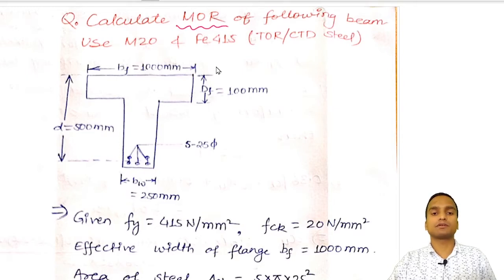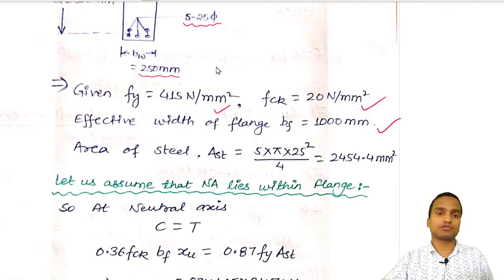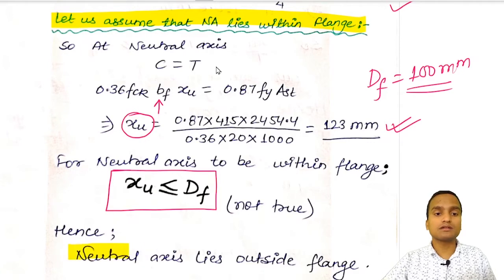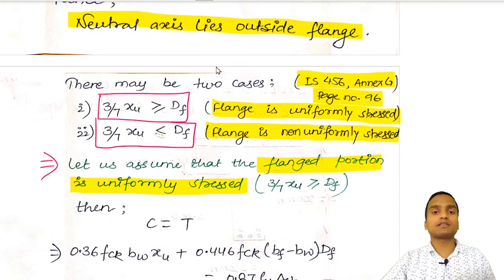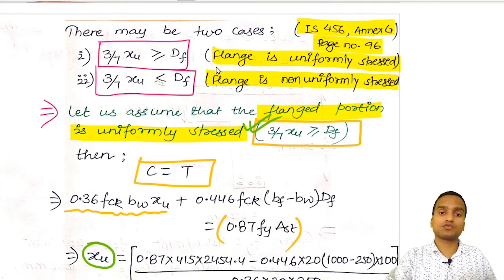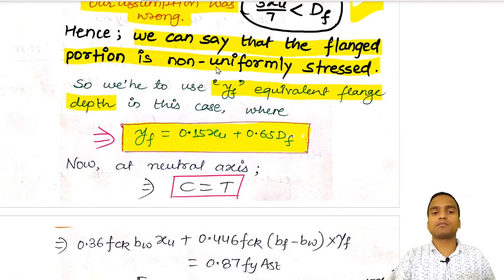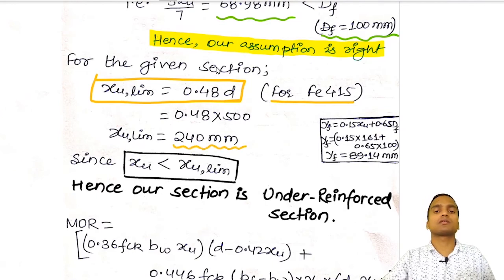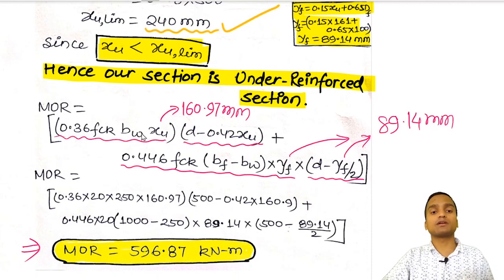19 Tutorial | Analysis of a Flanged Beam Problem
Above video is a tutorial on the analysis of a Flanged Beam (T-shaped beam) problem, in which we have considered all the cases discussed so far in the previous videos.